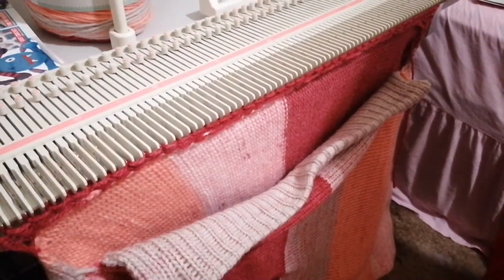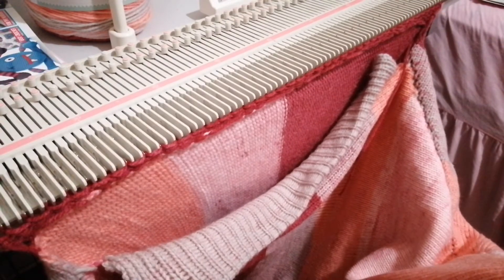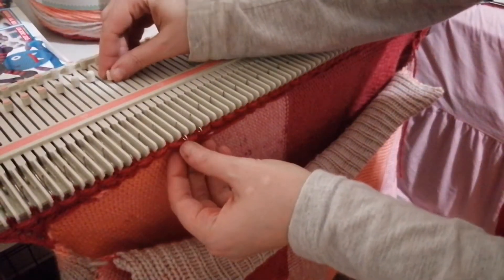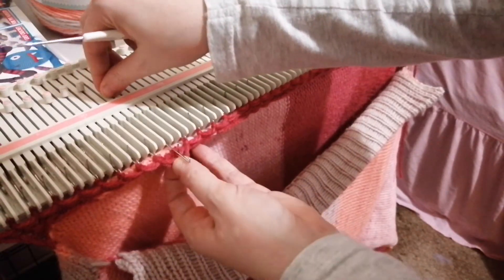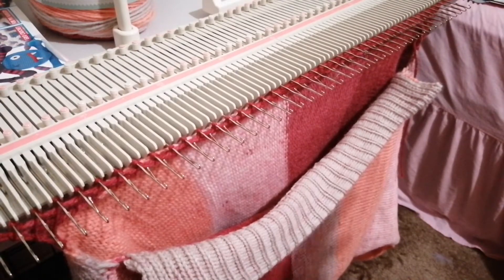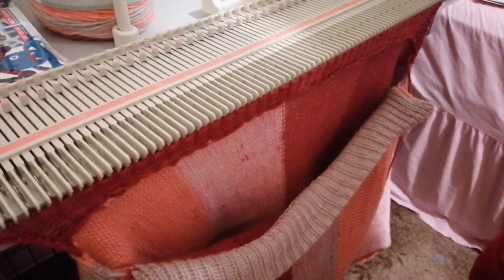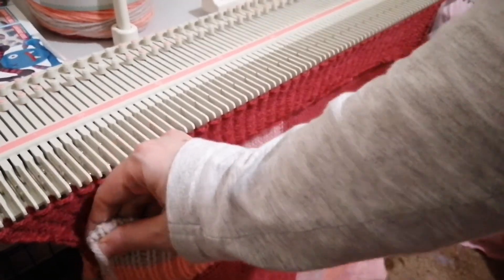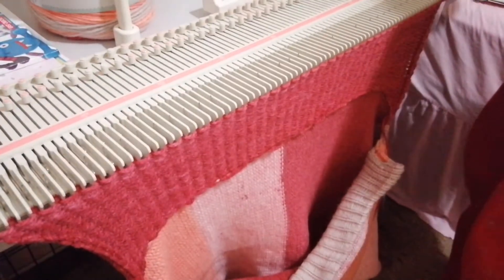Writing a pattern Part 4. Batwing jumper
this video is just to show how I added on the ribs, and a commentary to what I would change.

The neck, I made too big, and the decrease to the front was not needed.
The cast on for the cuffs, i should have added more stiches,
The increase of stiches, could have carried on for 70 needles, instead of 61.

this pattern is not a fail, it just needs fine tuning.

In last video

Front pattern

Cast on 20/20
Knit 3 rows
Increase every other row 20/61, 125 rows
Row counter 0, knit 45 rows
Decrease neck side, 1 stich every 3 rows 5 times 15/61
Knit to row counter 82
Knit 13 rows increase every 3rd row
Knit till row counter 140
Decrease every other row 20/0, 122 rows
Knit 3 rows straight

This completes the front, cuffs done separate.

In pervious video

Back pattern

Cast on 20/0
Knit 3 rows
Row counter 0, knit 140 rows straight
Knit 3 rows
Cast off

This completes the back of the batwing swetter, cufs  and waist band done separate.

This is still a pattern in progress next week we will do the front.